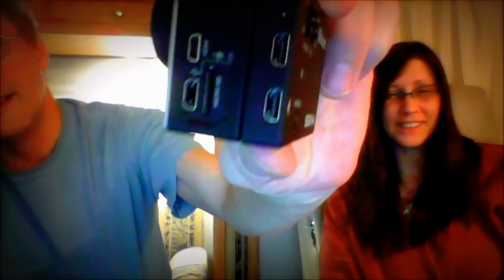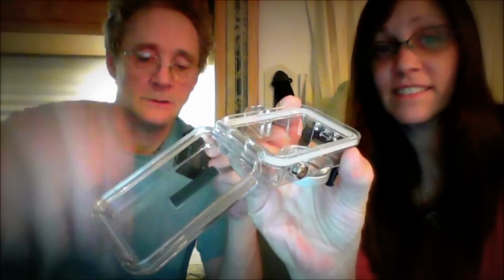Full Time RV Living Honest Talk #2: Equipment Damage Alert! And Our 6-Month Update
POOR CUSTOMER SERVICE AT SENA
The Best Solar Panels At Solar World
We made it six months! for a convenient Amazon Widget with most of the items we purchased for our RV on it.